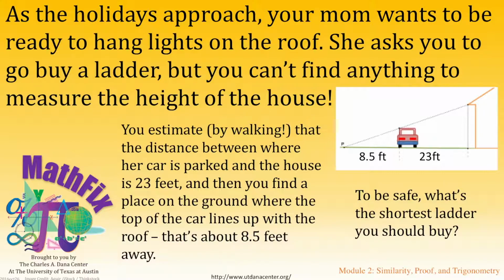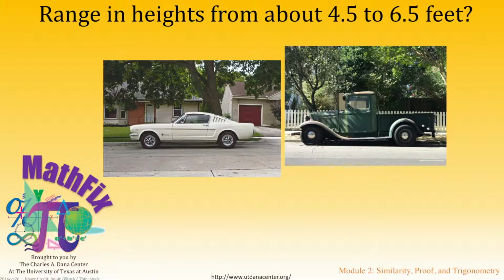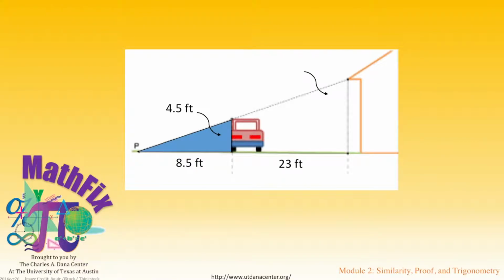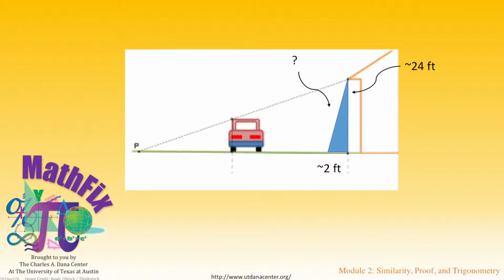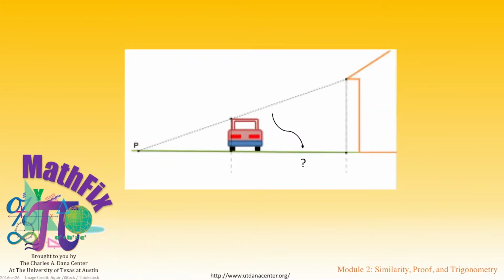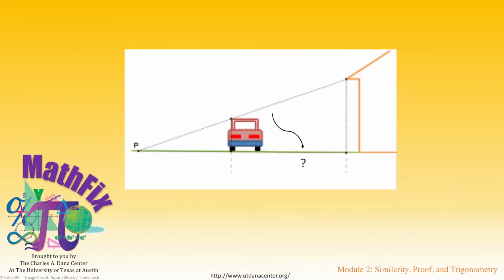G SRT 5 MF Geom Mod 2